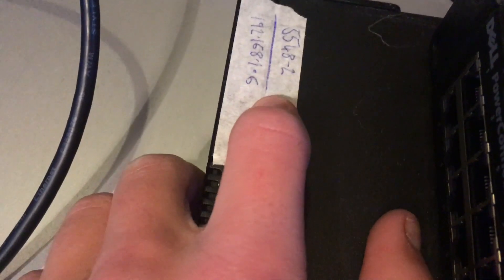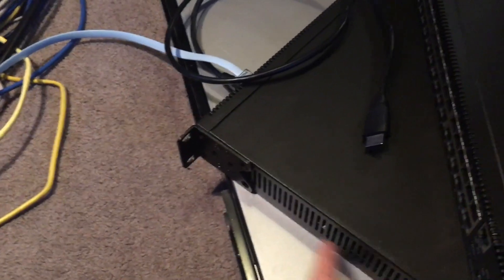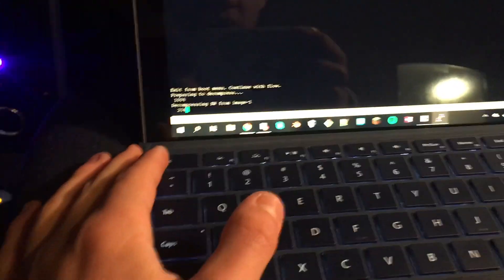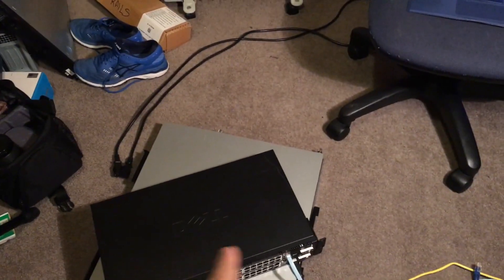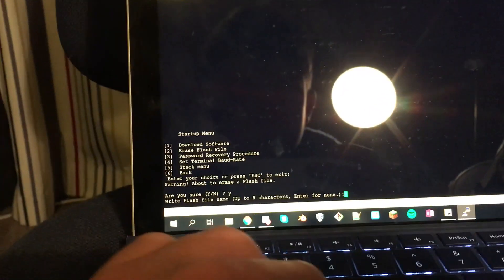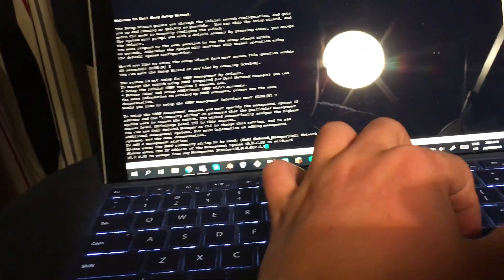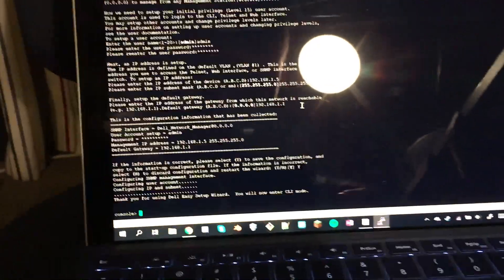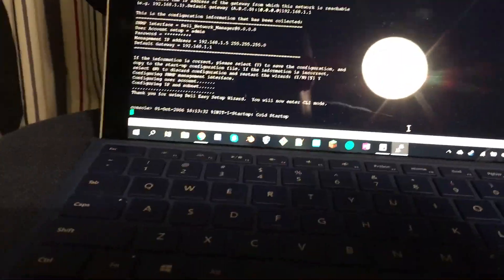Reseting Dell Switches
I reset the Dell PowerConnect 5548's I got in my last video. For anyone to repeate this, here is some links I used